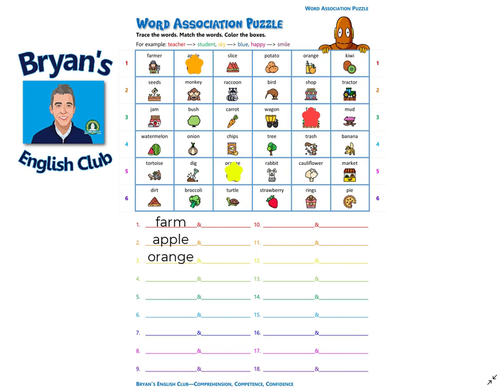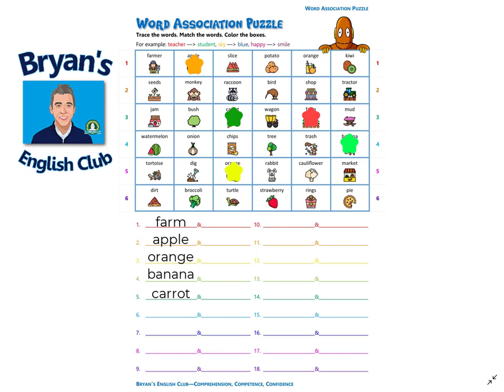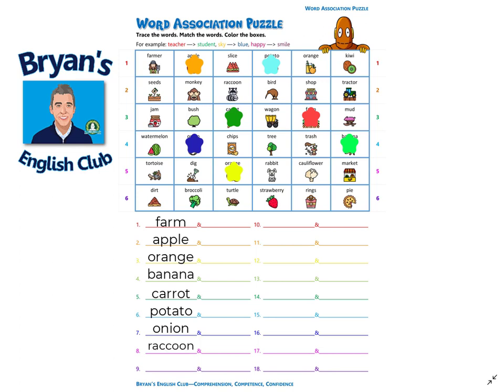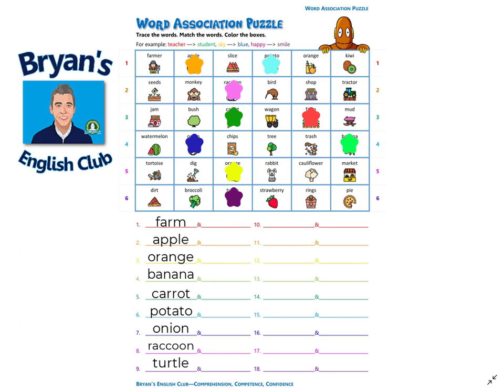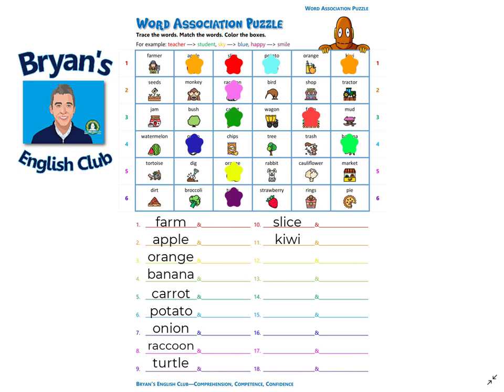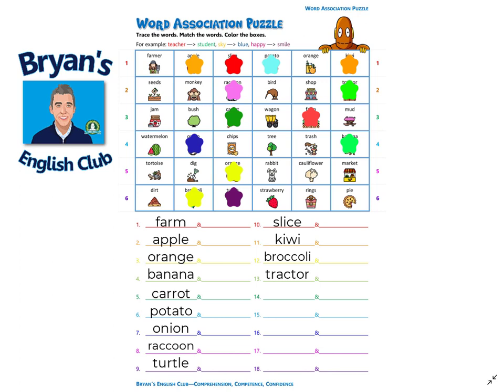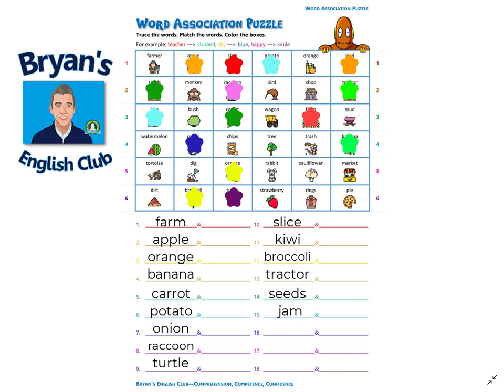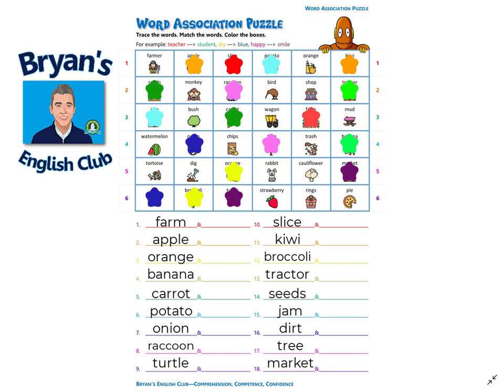Bryan's English Club: Come On Everyone 1.3 Guided Word Association